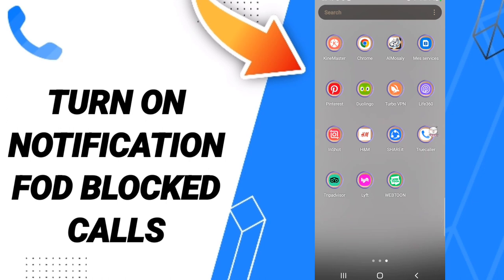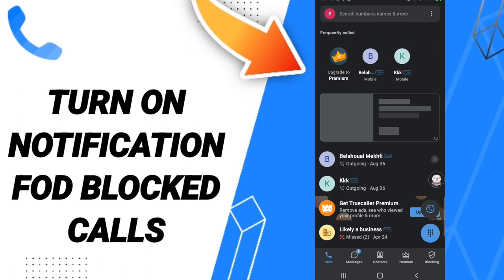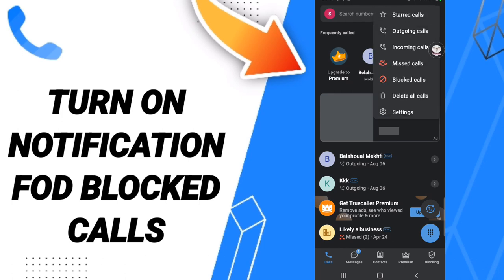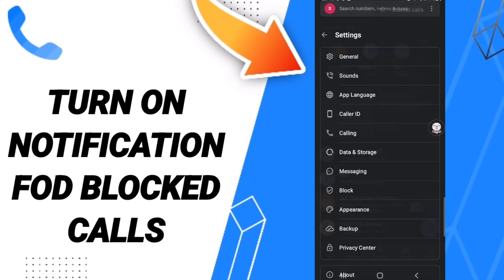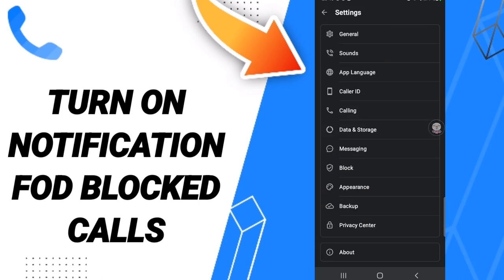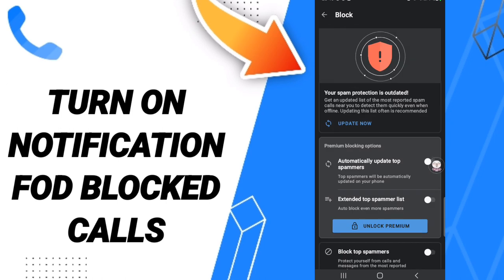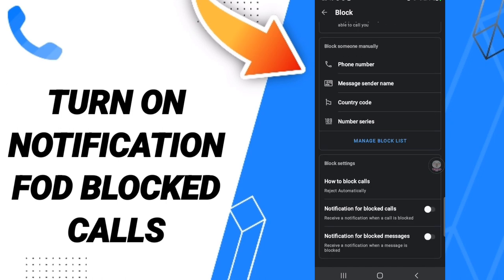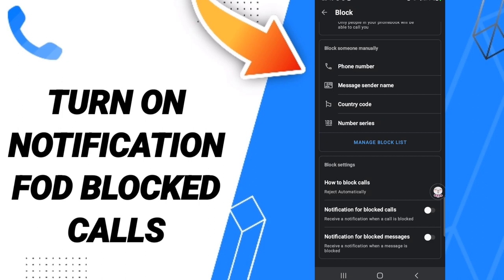How To Turn On Notification For Blocked Calls On TrueCaller App